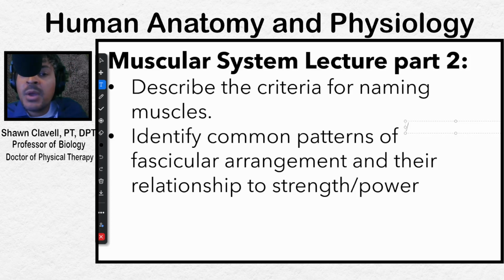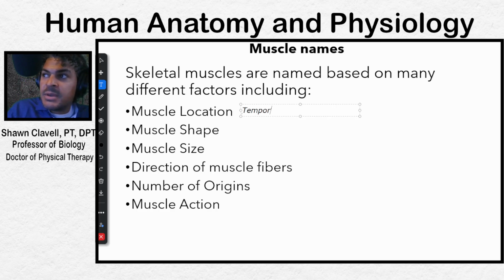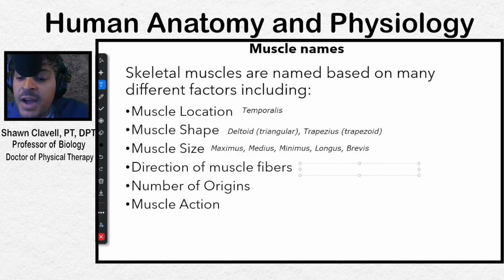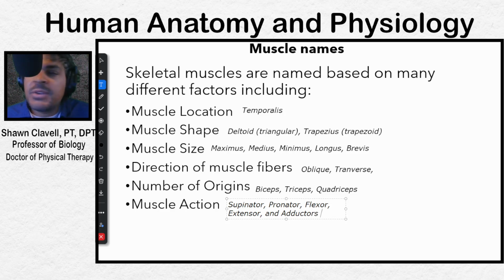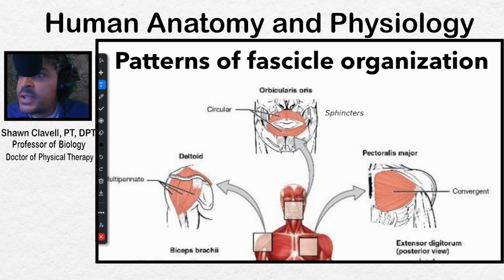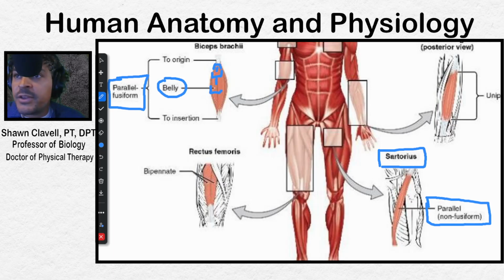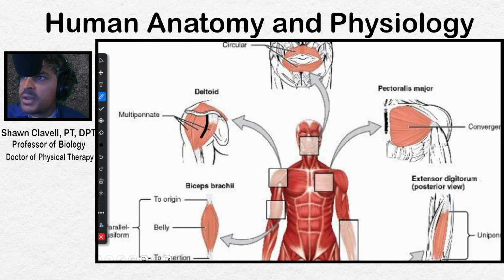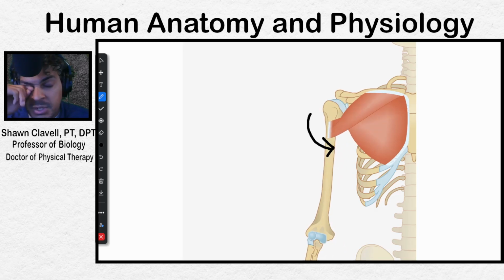Muscular System Lecture part 2 Muscle names and fiber arrangement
Summary
Muscular System Lecture
Dr. Shawn Clavell discussed the second concept of the Muscular System chapter, focusing on naming criteria and fasicular arrangement. He explained that skeletal muscles are named based on location, shape, size, direction of muscle fibers, number of origins, and muscle action. Additionally, he detailed common patterns for fasicular arrangement including penate muscles which provide more strength compared to parallel muscles that offer greater movement and speed.

Naming Criteria for Muscles
Dr. Shawn Clavell outlined the criteria used to name skeletal muscles such as location (e.g., temporalis muscle), shape (e.g., deltoid), size (e.g., maximus), the direction of muscle fibers (e.g., oblique or transverse), number of origins (e.g., biceps) and muscle action indicating their function.

Fascicular Arrangement Patterns
Dr. Shawn Clavell explained four common patterns for fasicular arrangement - circular muscles with concentric ring arrangements like sphincters; convergent muscles with broad origin tapering into a narrow insertion; parallel arrangements including fusiform and non-fusiform types; as well as penate muscles which derive their name from a feather-like shape providing more strength compared to parallel ones offering greater movement.

The remainder of the lecture will cover many specific muscles including their origins, insertions, and actions in detail to aid in identification by students studying Anatomy and Physiology.